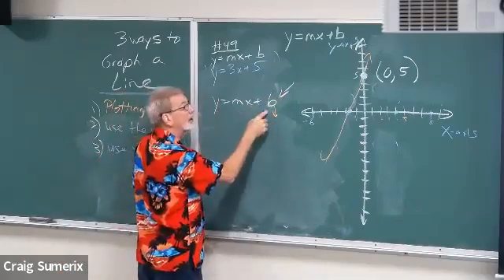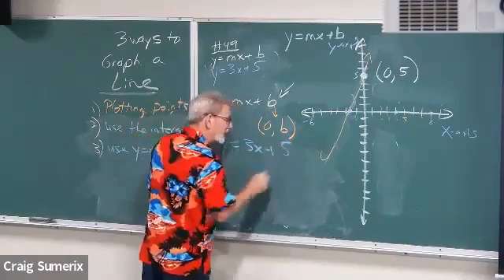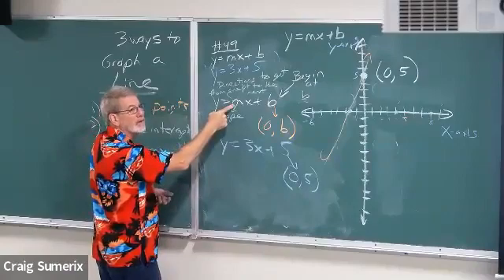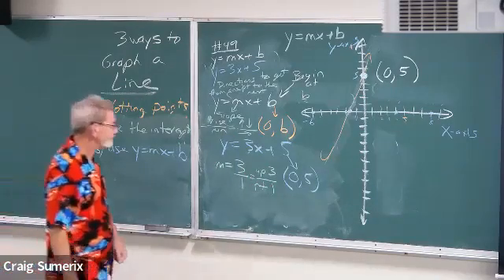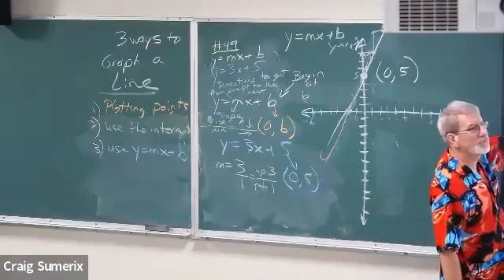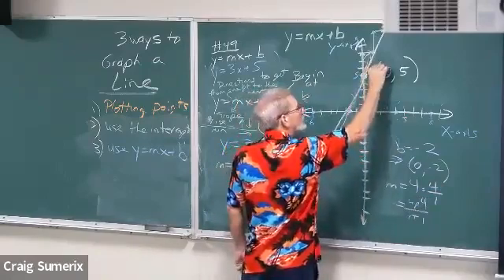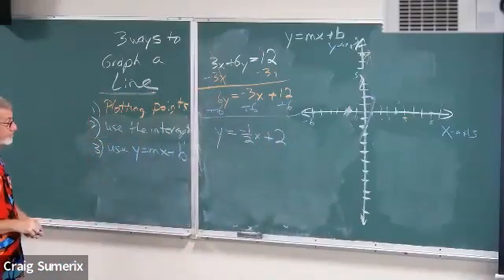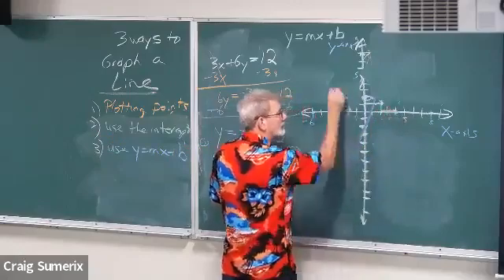Graphing a line Option 3 Using y = mx + b Basic Small WEB MBL H264 400